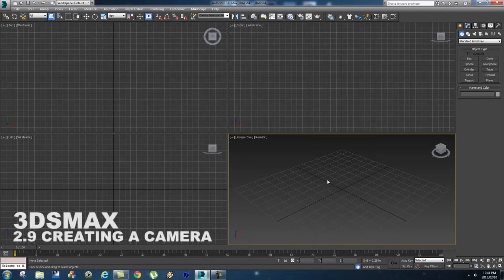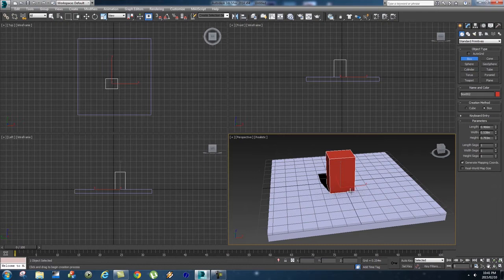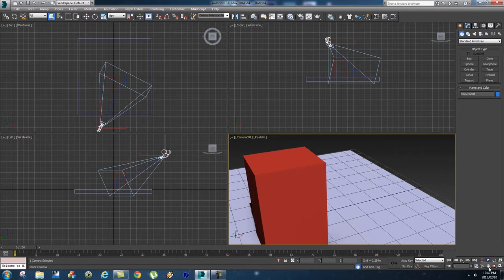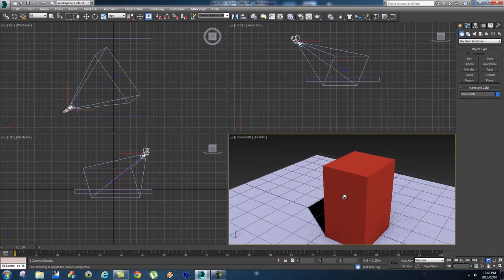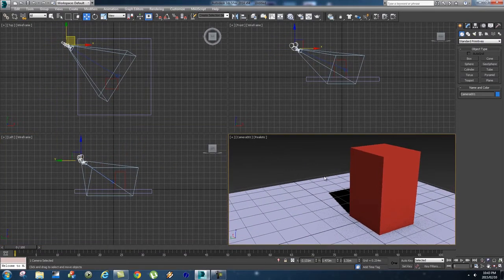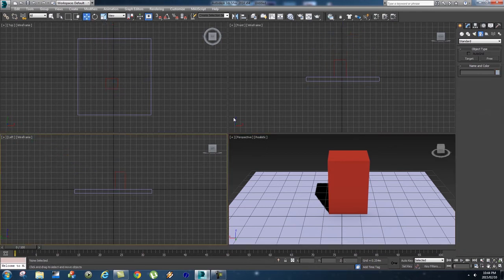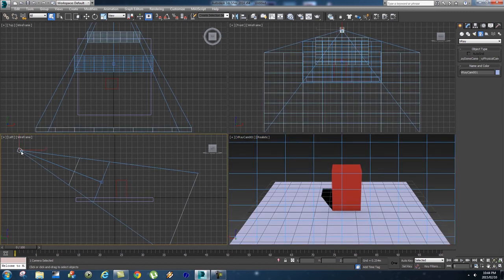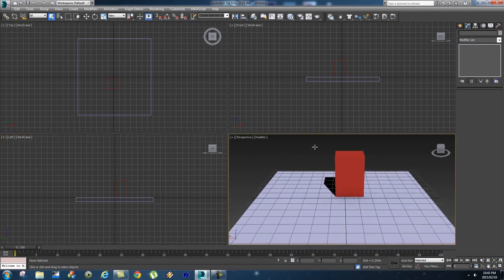vfx 101 3dsmax creating a camera